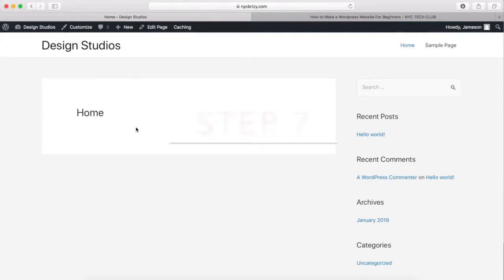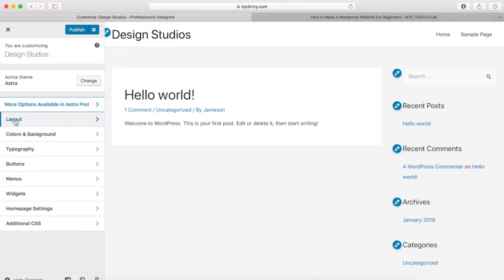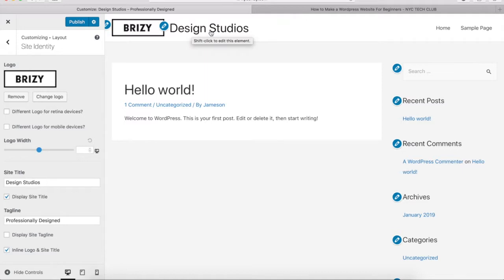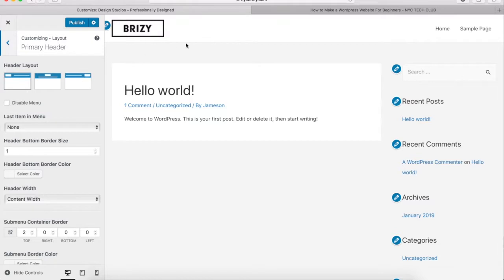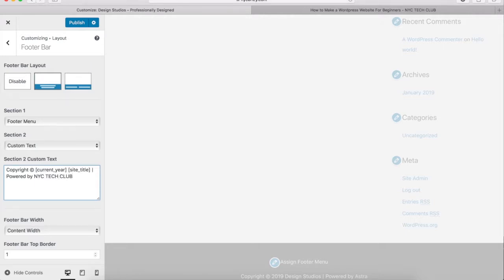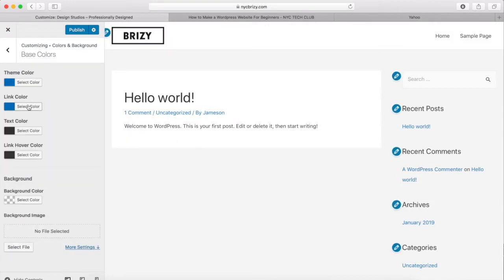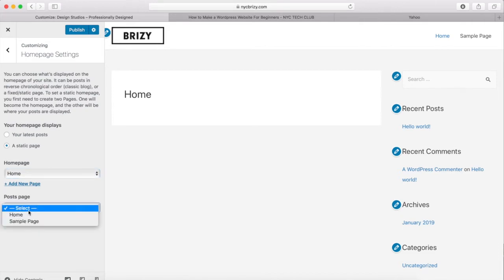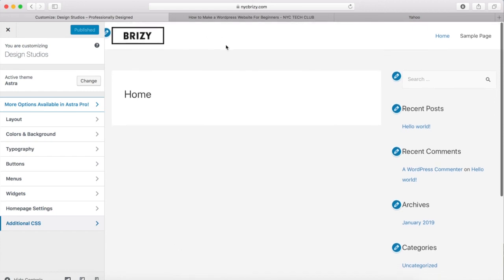Settings - How To Make A WordPress Website For Beginners Step By Step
Learn how to create a website in 24 easy steps.  Step by step with no step skipped.   With the new template system you will have the most professional website on the most popular platform (WordPress) in the entire world.
Learn to get your domain name, hosting, install WordPress, create your website, make a logo and the best tips and tricks to make your website #1.